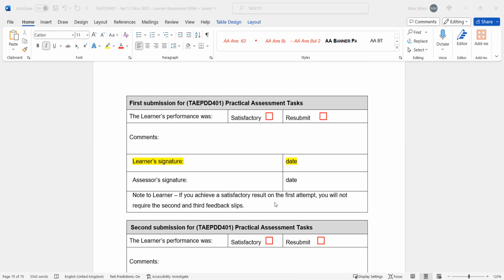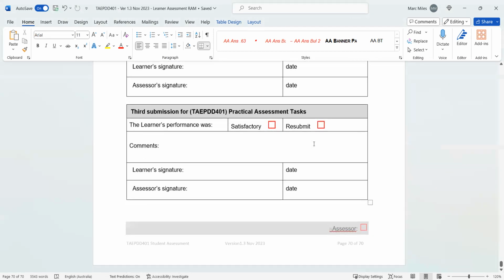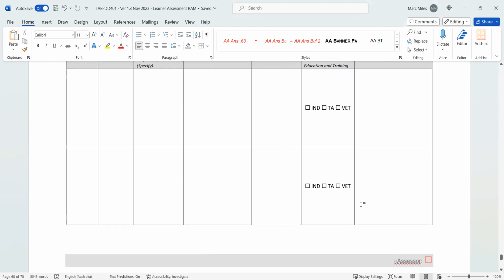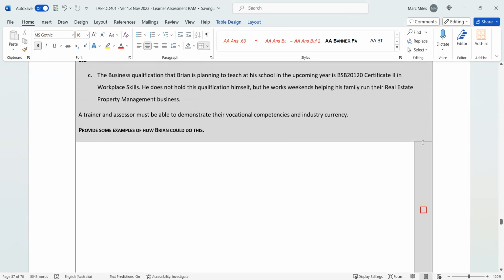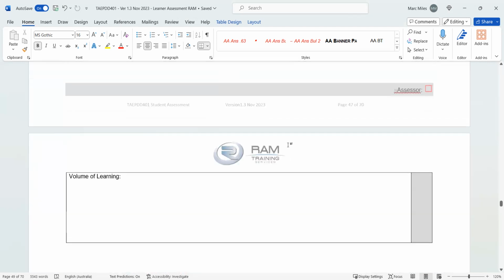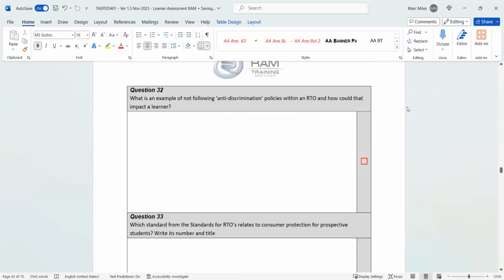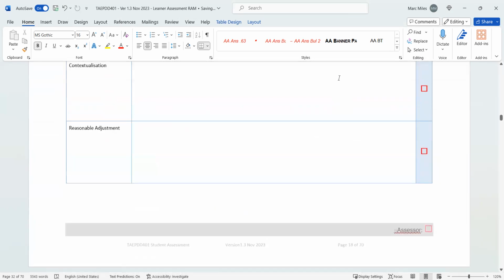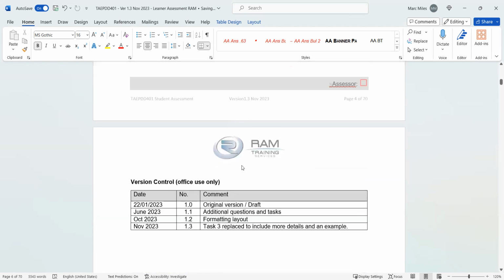TAE22 TAEPDD401 Finalising your Submission